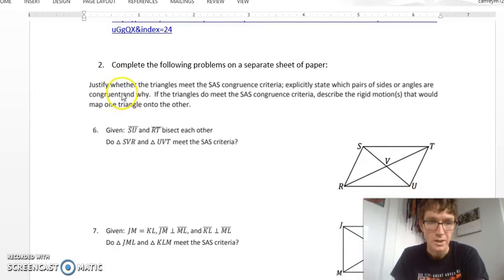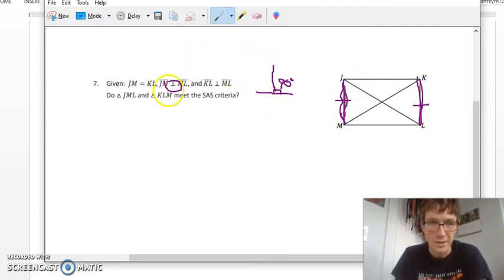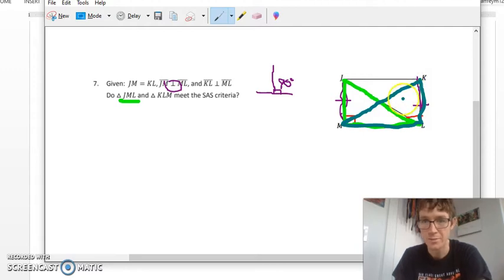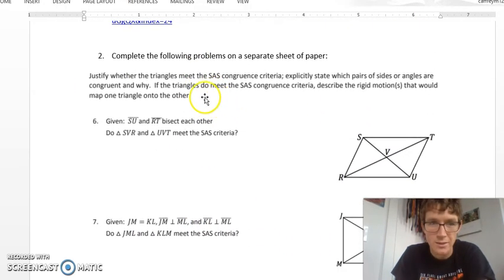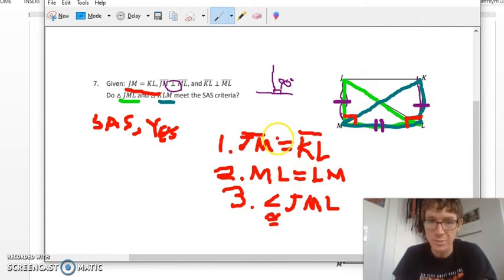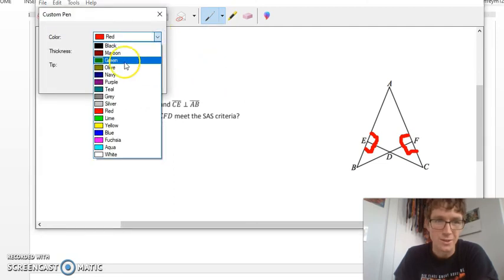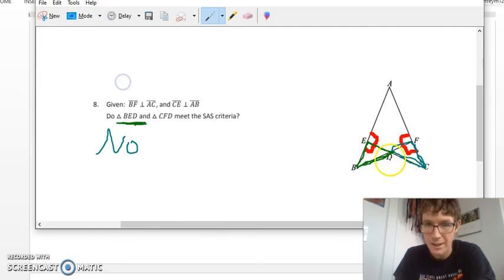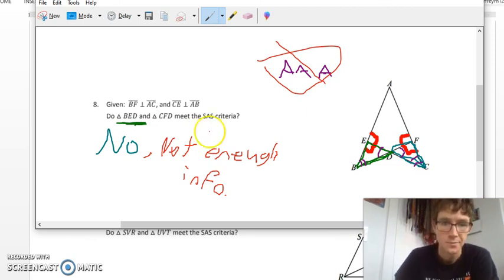Classwork 5 12 2020 Problems 7 and 8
In this video I review two triangle congruence problems.